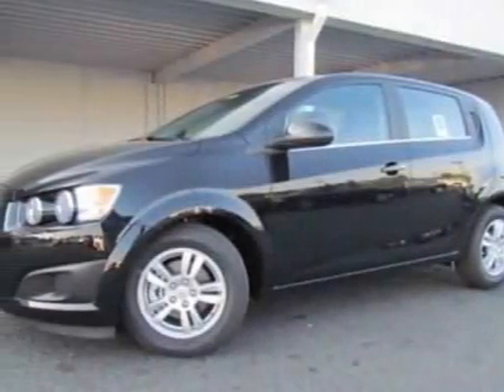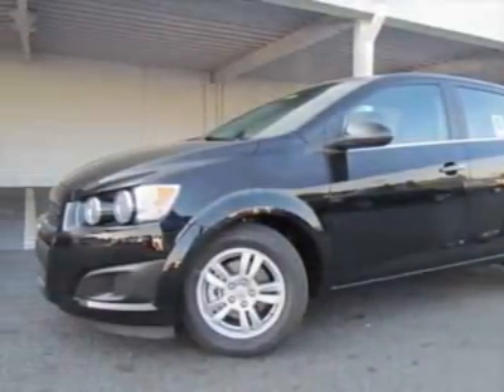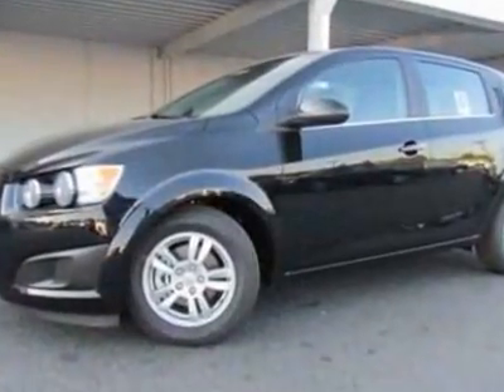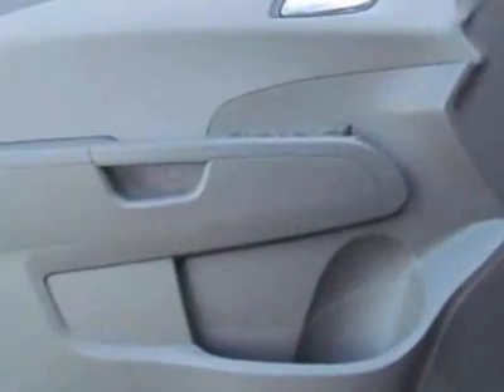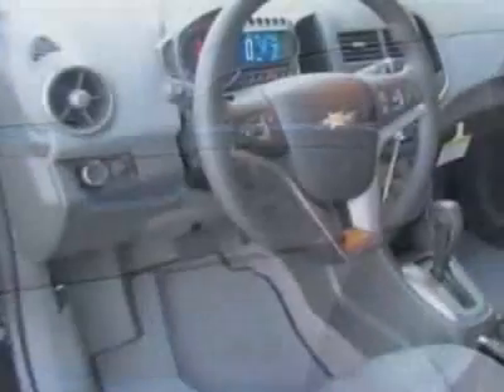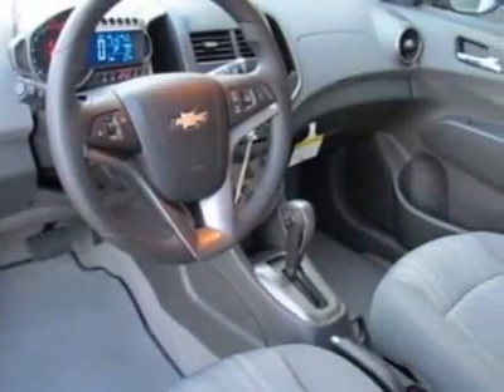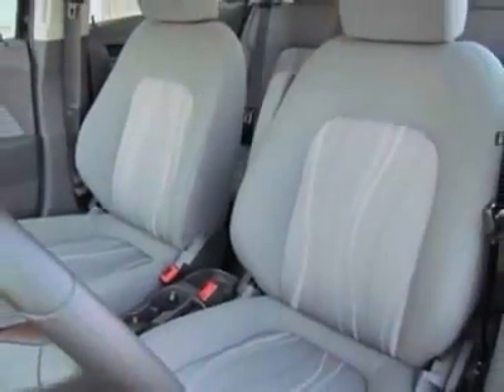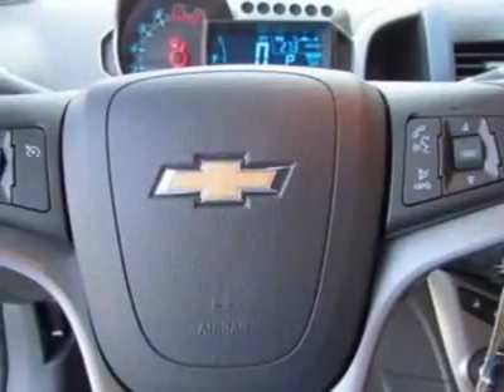2012 Chevrolet Sonic 5dr HB LT 2LT Hatchback - Charlotte, NC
City Chevrolet New Inventory, Charlotte, NC - Chevrolet Sonic 2LT